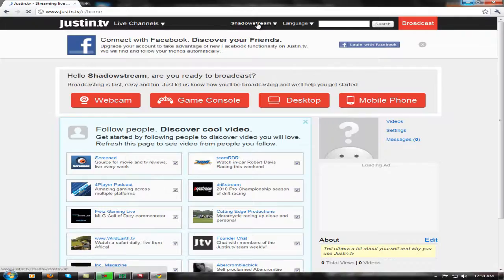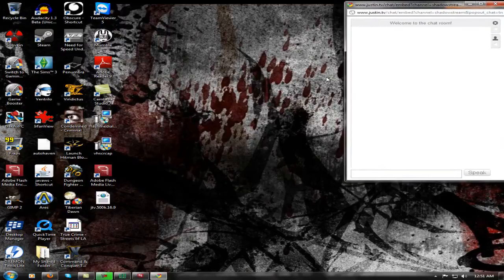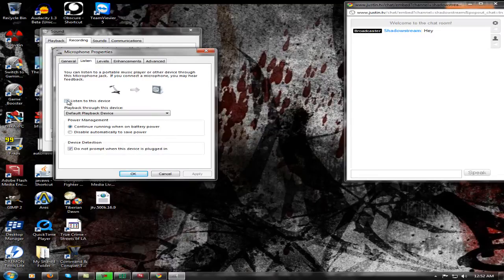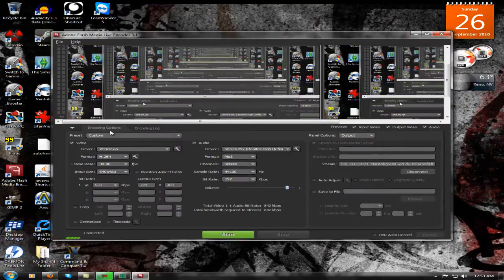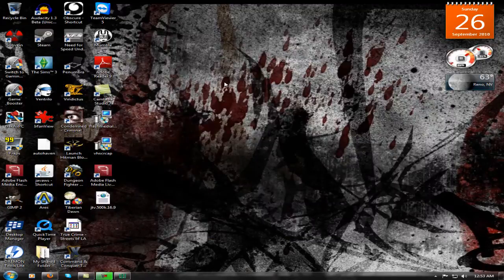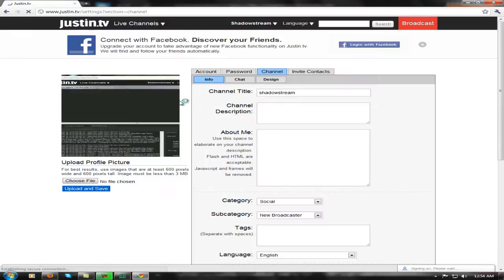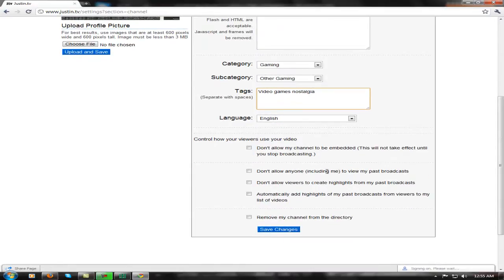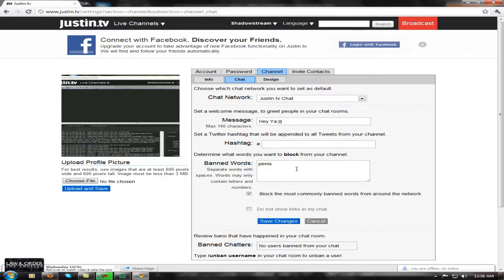My Windows 7 Justin.tv Broadcasting tutorial (for FME and VHScrncap) Part 2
I lead you through how I broadcast games I play and just broadcasting things in general from your desktop.